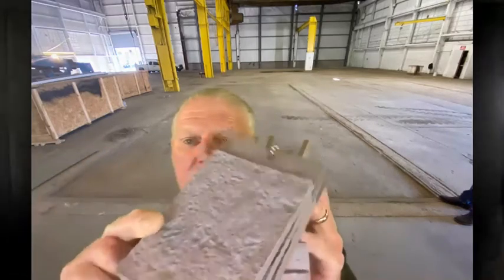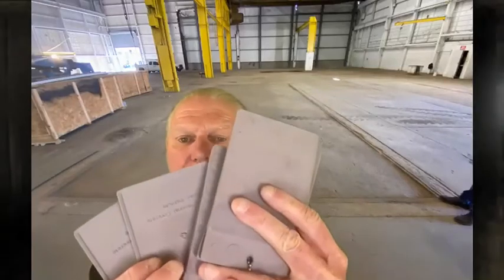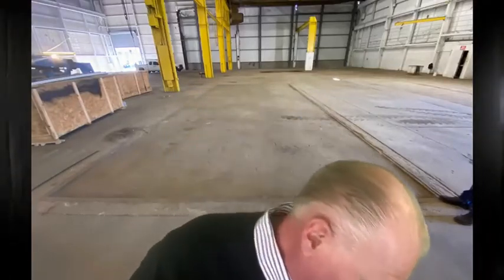How to Prepare for Successful Projects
Doug Blake, our Director of Industrial Flooring, discusses how important proper prep is for successful projects.